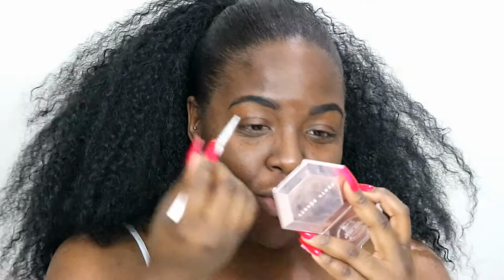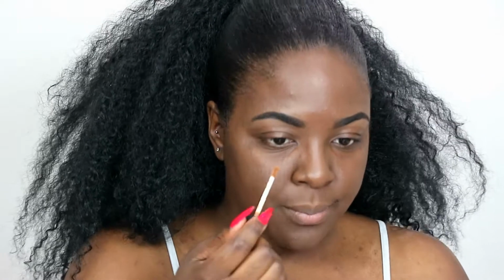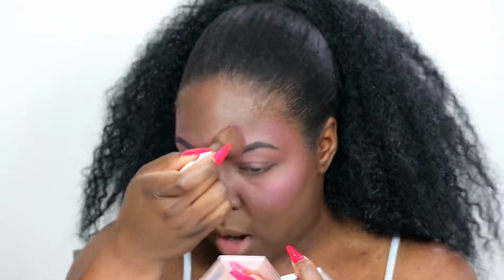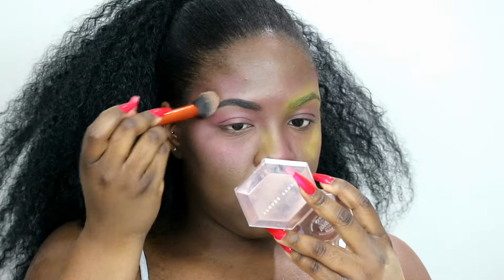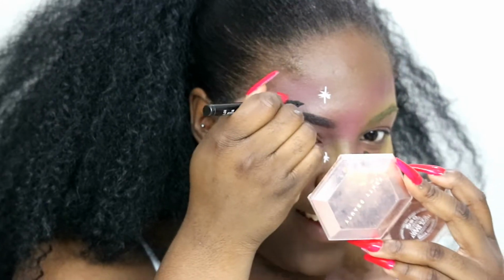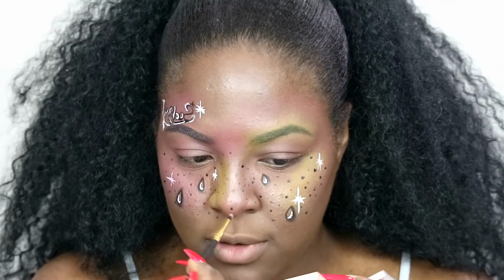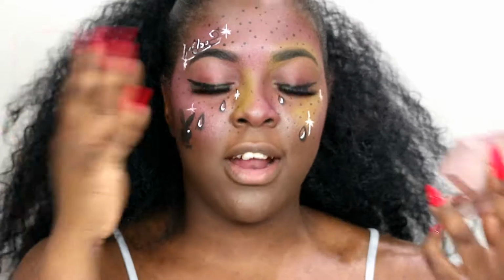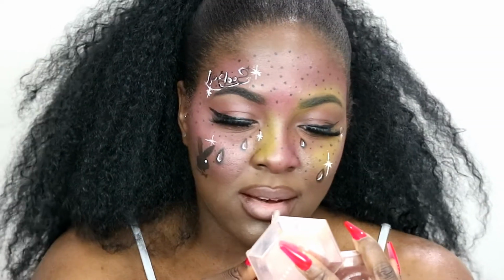INSTAGRAM FILTER HALLOWEEN MAKEUP TUTORIAL 🤳🏾 | Barbara Atewe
Product Mentions:

* Fenty Beauty Brow MVP in Deep Black
* Glamglow Glow Starter Mega Illuminating Moisturizer in Nude Glow
* NARS Natural Radiant Longwear Foundation in Iguacu
* Laura Mercier Loose Setting Powder in Translucent & Medium Deep
* Box of Crayons Eyeshadow Palette
* Colourpop Innudendo Highlighter Palette
* Fenty Beauty Diamond Bomb in How Many Carats?
* NYX Liquid White Liner
* Maybelline Eyestudio Gel Liner in Blackest Black
* BH Cosmetics Liquid Liner
* Sephora Retractable Waterproof Liner in Matte Black
* Neiman Marcus Illuminator
* Sephora Rouge Gel Lip Liner in Molasses
* NYX Lip Lingerie in After Hours, Honeymoon & Corset
* Fenty Beauty Diamond Milk Gloss Bomb

Instagram ⇢ @BarbaraAtewe
Twitter ⇢ @BarbaraAtewe
Snapchat ⇢ @BarbaraAtewe

HAIR INFO:
Editorial Looks Hair Company
TEXTURE & LENGTH⇢
IG⇢  @editoriallookshairco

Location⇢  Austin, TX (Toronto, Canada)
Camera⇢  Canon m100 & Canon EF-M 55-200mm Lens
Age & Ethnicity⇢  24 & Nigerian